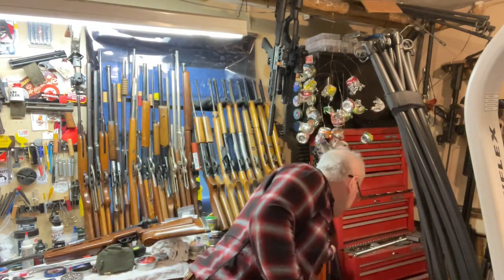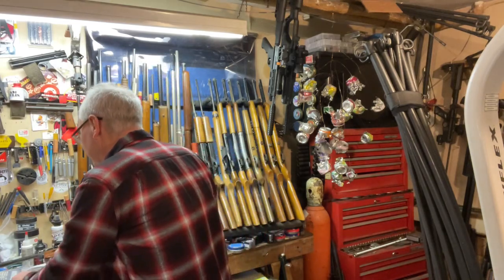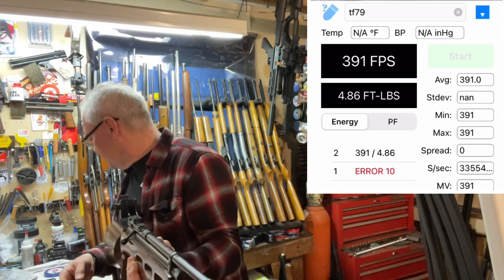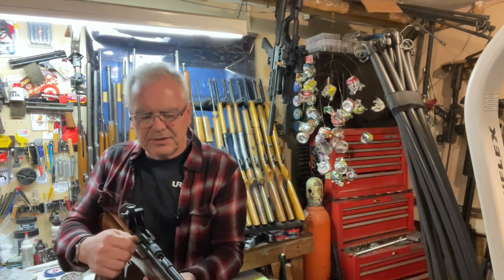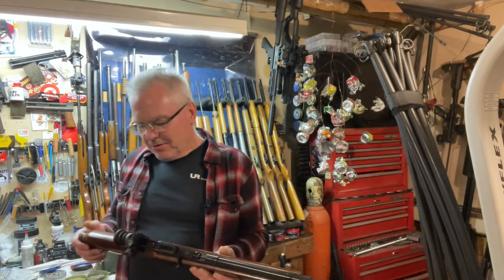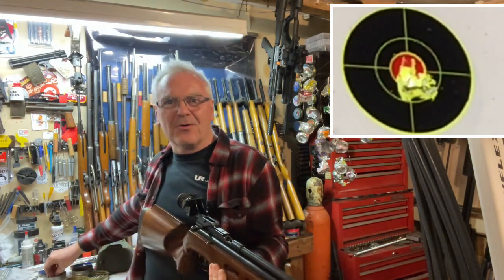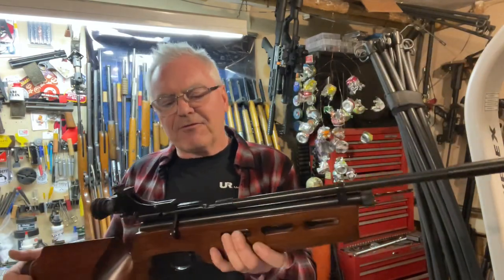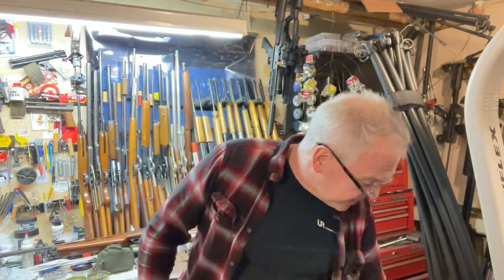Tech Force TF-79 22 co2 target rifle testing after repairs. (Beeman qb-78)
Check our this page from Norbert Carter